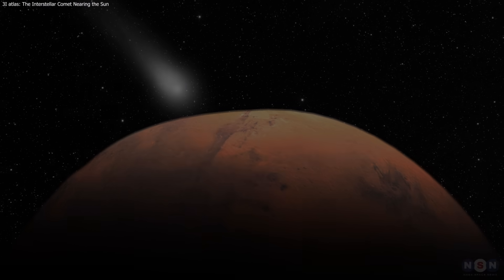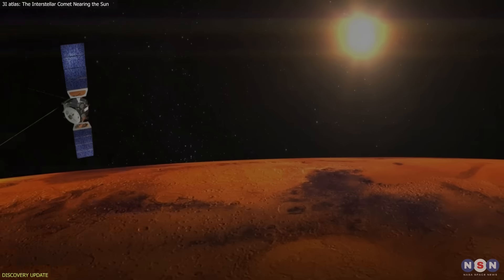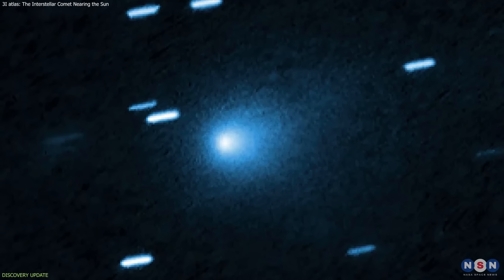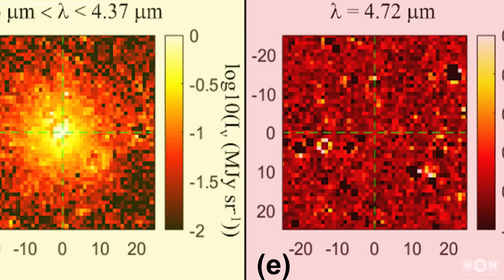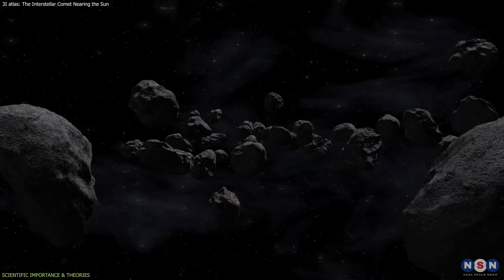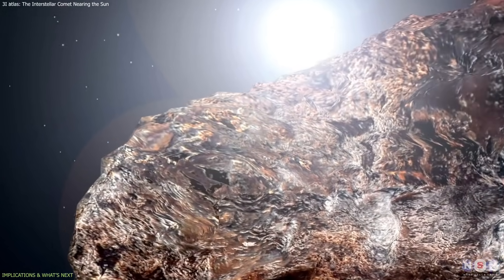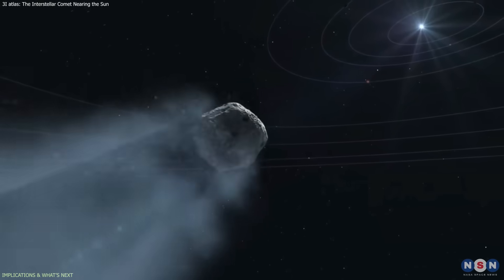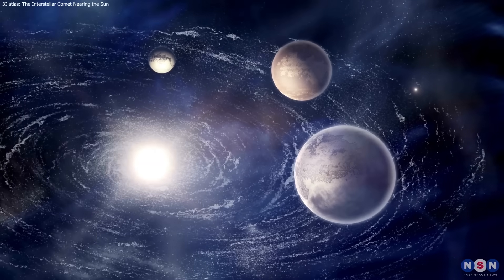3I/ATLAS Is Getting Too Close to the Sun… and Something’s Off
The interstellar comet 3I atlas has passed Mars and is now nearing perihelion. Its early activity and unusual chemistry have caught scientists’ attention worldwide. Will it brighten, fragment, or survive? Here’s what to expect.

Chapters:
00:00 Introduction
00:40 DISCOVERY UPDATE
02:41 SCIENTIFIC IMPORTANCE & THEORIES
04:58 IMPLICATIONS & WHAT’S NEXT
07:34 Outro
07:46 Enjoy